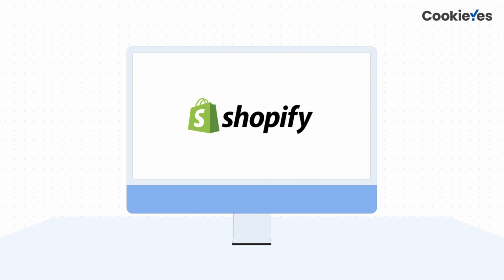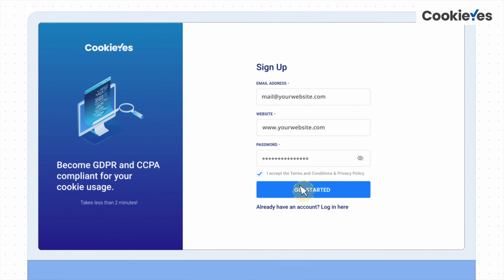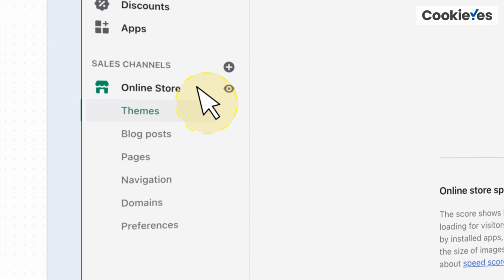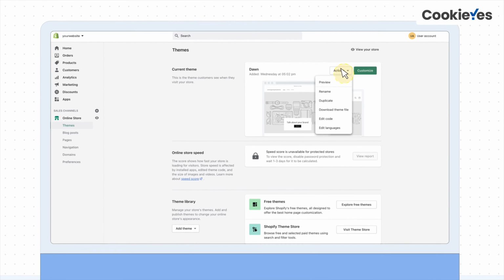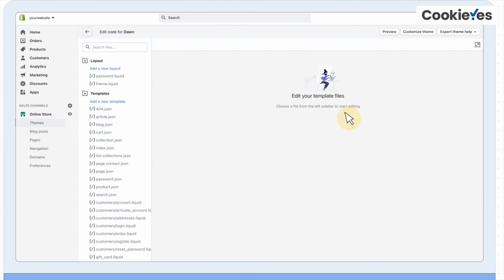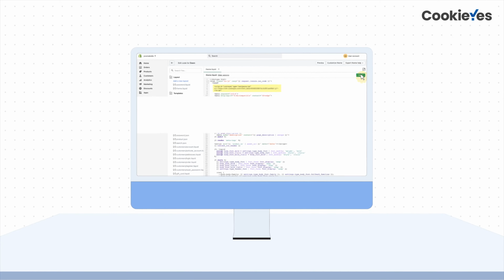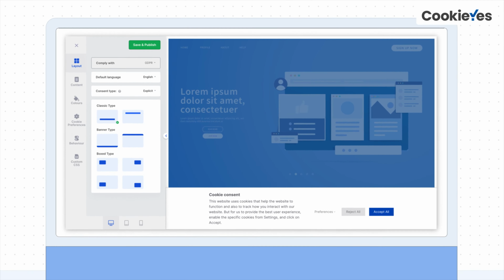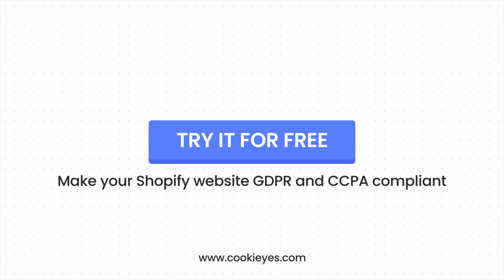CookieYes | How to add a cookie banner on a Shopify website? GDPR, CCPA Compliant Cookie Banner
If you are looking to make your Shopify website GDPR compliant for cookies, then you have come to the right place. In this video, you will learn how to implement CookieYes on Shopify. Using CookieYes, you can get a fully customizable cookie banner for your website, and also manage cookie consent and block cookies to implement prior consent.

Cookie Consent Solution for GDPR and CCPA Compliance
Join the family of over 1 Million websites that have trusted us over the years.